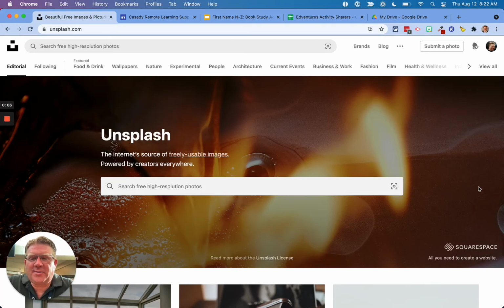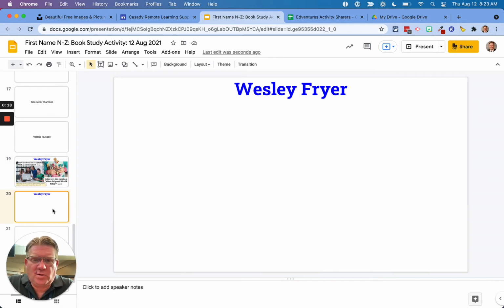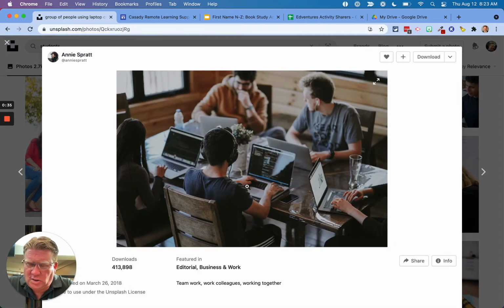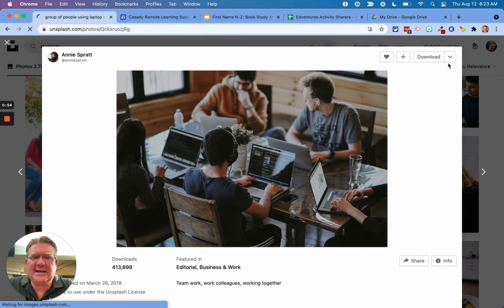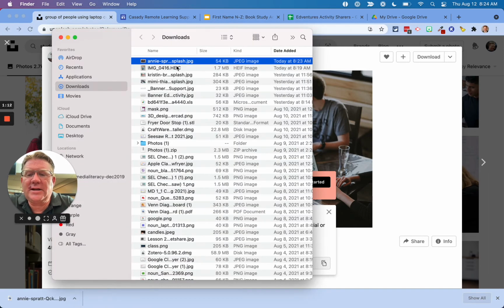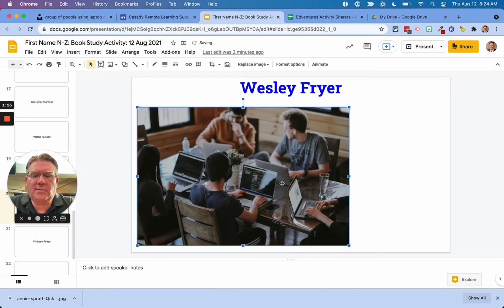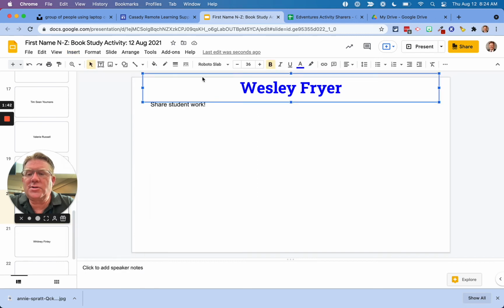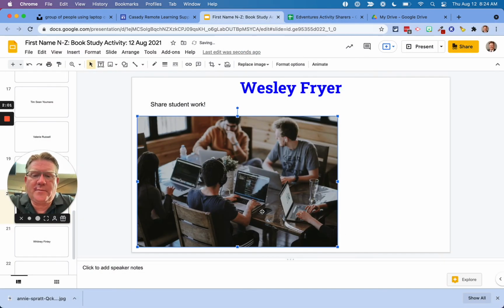Tutorial: Use Unsplash.com Images in Media Projects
A tutorial by Dr. Wesley Fryer. More media literacy lessons by Dr. Fryer are available on: